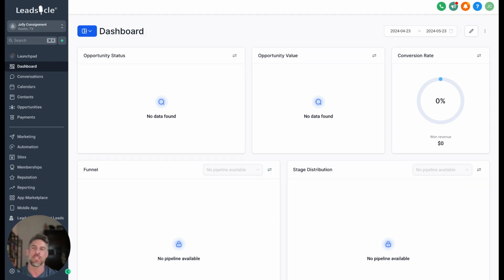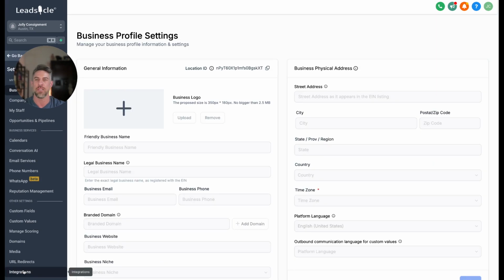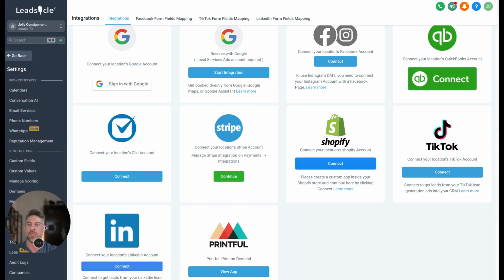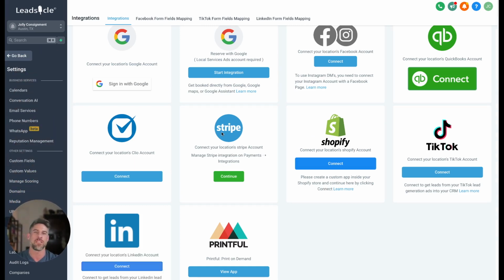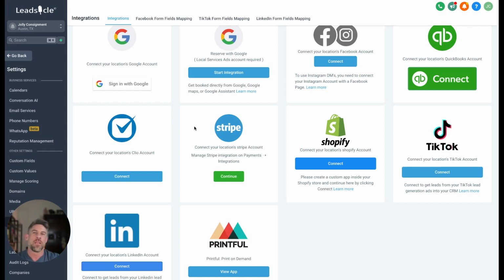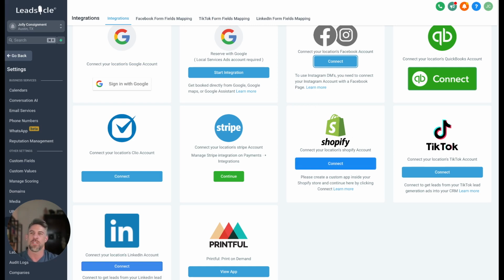How to Connect Google, FB, IG, and More to Leadsicle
In this video, we show you how to easily connect Google Business, Facebook, Instagram, LinkedIn, Tik-Tok, Shopify, and more!

Learn how to use Leadsicle to make sales more consistent and predictable for your Consignment Store, Resale Shop, or Estate Sale business.